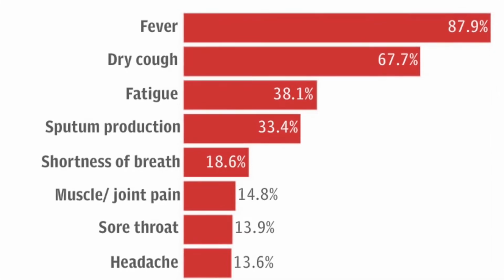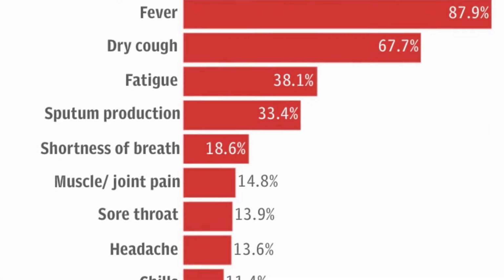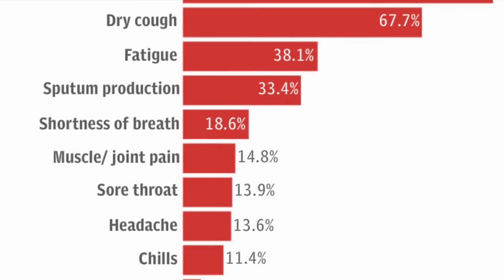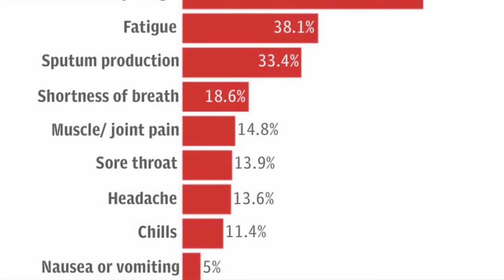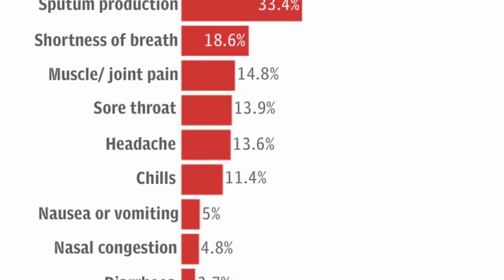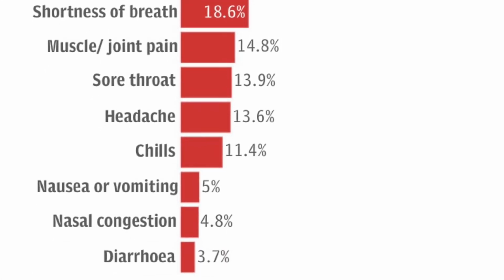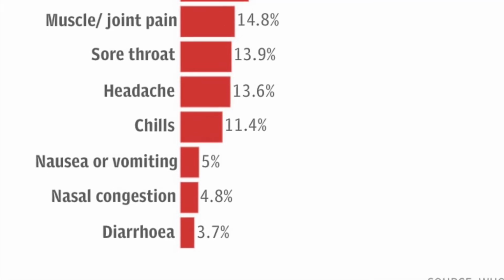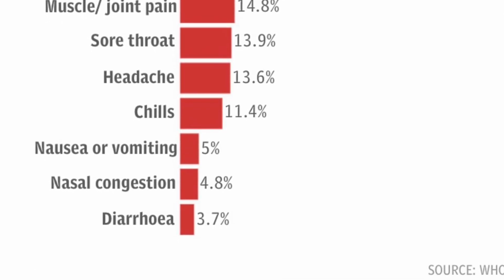Let us talk about the current pandemic from a Nigerian doctors perspective.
please kindly note that information about this can change anytime hence the need to be updated.